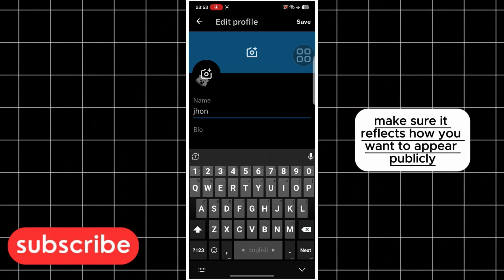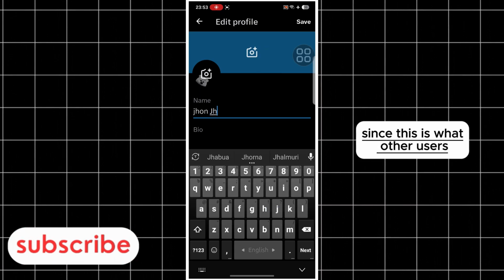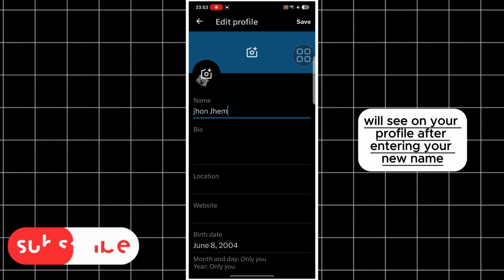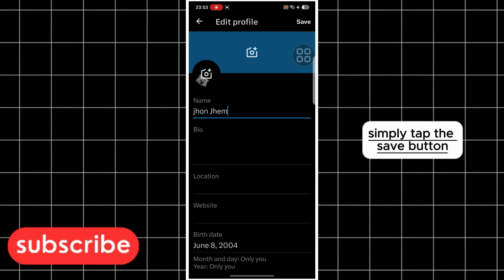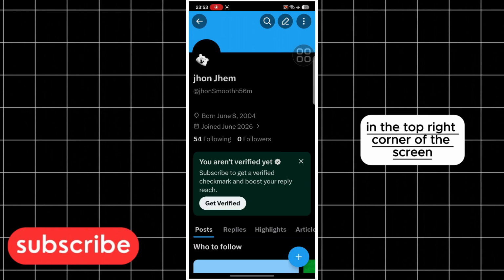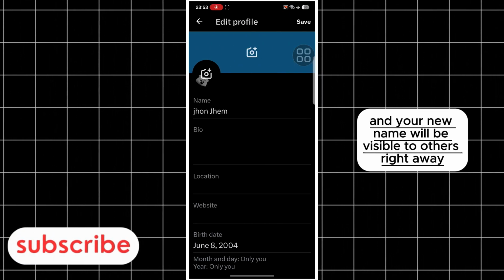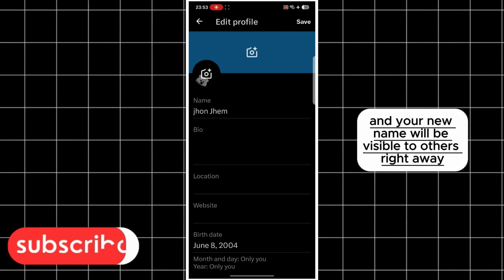X (Twitter) Name Change on Mobile – Fast & Simple Method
X (Twitter) Name Change on Mobile – Fast & Simple Method shows how to update your display name directly in the X app. The video explains how to open your profile, access Edit Profile, and change your name in just a few taps. After saving, your new name updates instantly on your account.
A quick and easy guide for mobile users with no technical steps required.